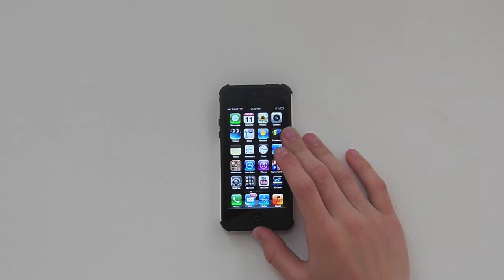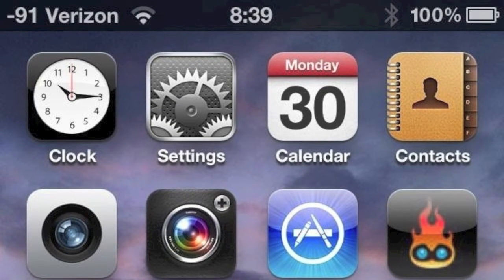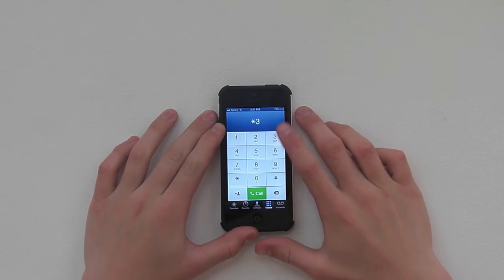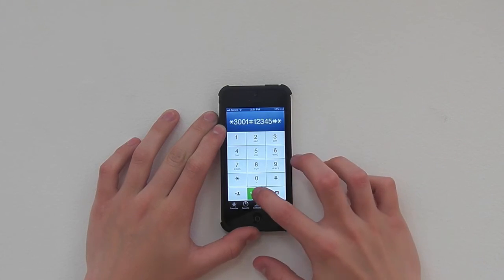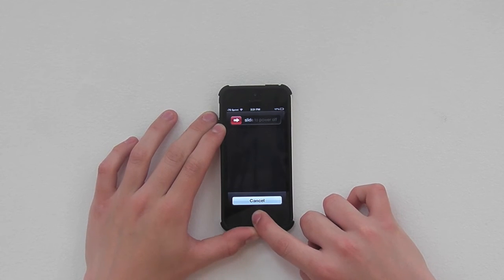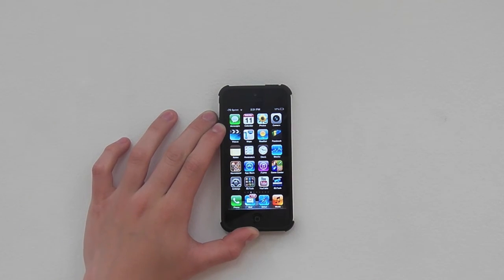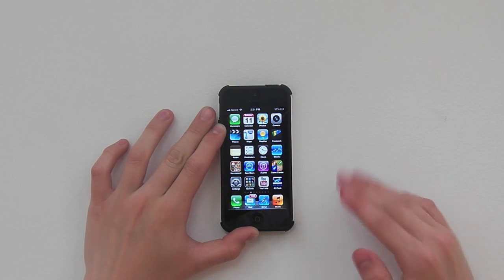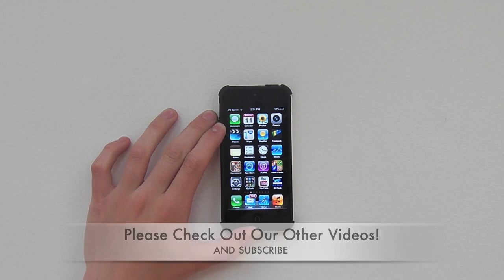iPhone No Jailbreak Tweak: Change Signal Bar To Signal Numbers - FAST & EASY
Number (Include stars): *3001#12345#*

Closer you are to 0 the better your signal is
(-60 is much better then -90)

Steps to toggle numbers on/off:

Step 1: Dial *3001#12345#* on your iPhone then press Call.

Step 2: You'll now enter Field Test mode. You'll notice a signal strength indicator on the upper left hand corner of your screen. You can toggle between signal strength bars and a number by simply taping on it. At this point, press the home button to exit the app or if you would like the feature to be permanent, continue on. Don't worry, the process is completely reversible.

Step 3: Hold down on the Power button until you see the 'slide to power off' bar. Do not power off the device.

Step 4: Press down on the Home button until the app closes and you return to your home screen.

That's it. Even when restarting the iPhone, the signal strength can be toggled between bars and numbers. The closer your number is to zero, the stronger your signal is.

Step 2: Press on your Home Button once.